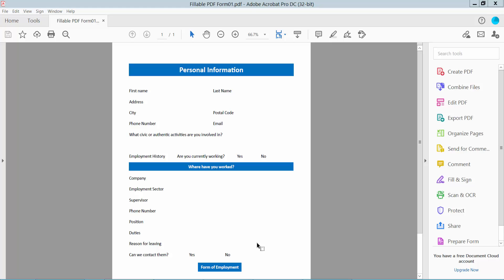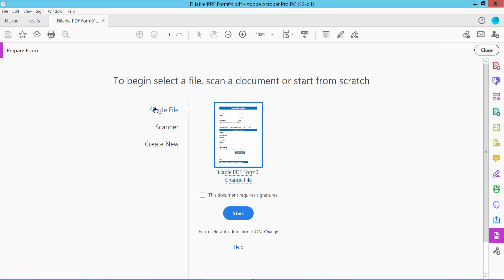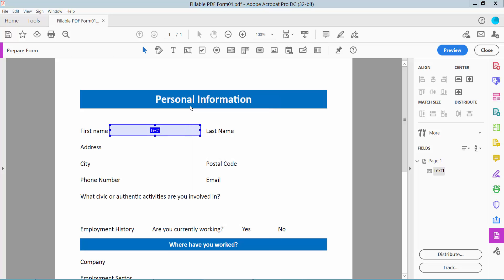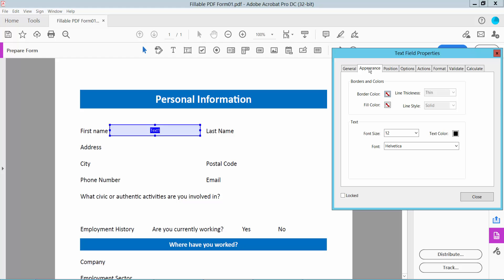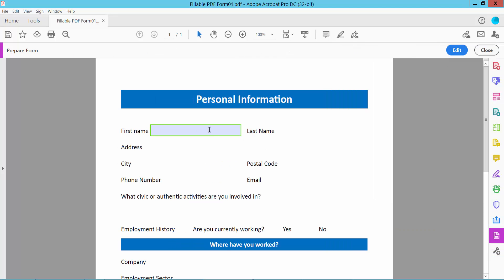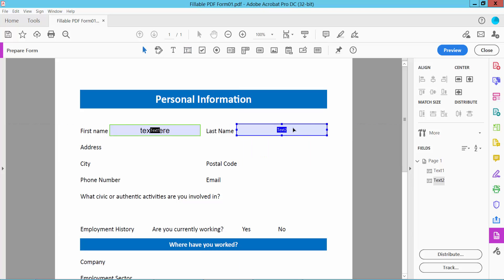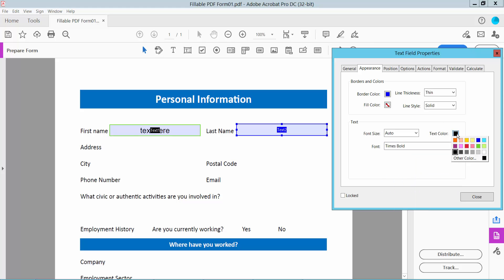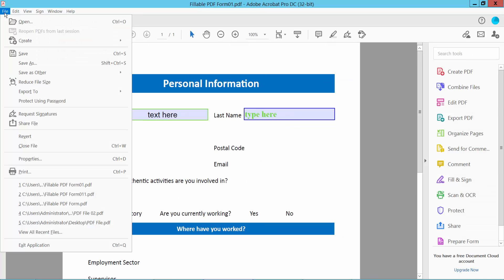How to add multiple fillable fields to a PDF in Adobe Acrobat Pro DC 2022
Hello everyone, Today I will show you, How to add multiple fillable fields to a PDF in Adobe Acrobat Pro DC 2022,